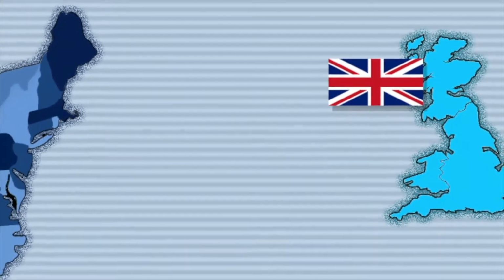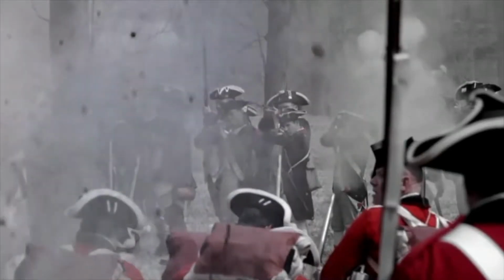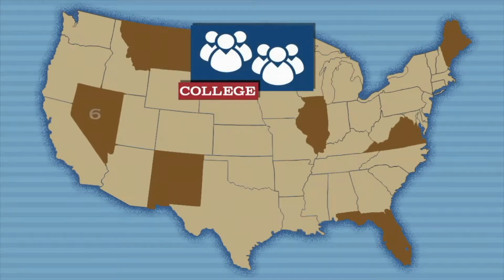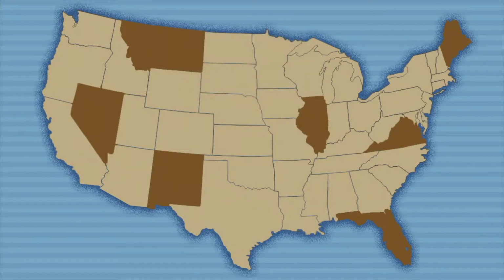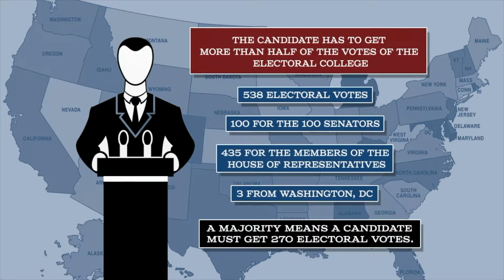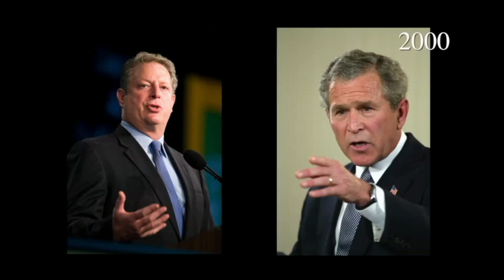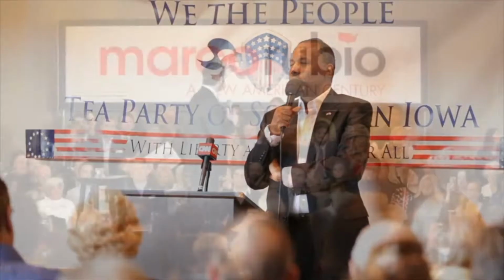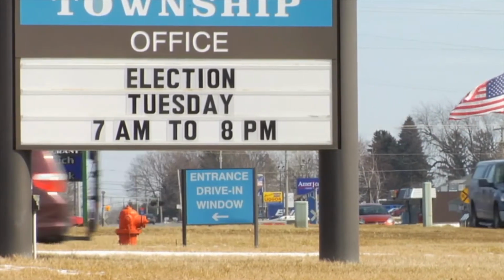How to Become a President of the United States - Exploring Our Nation on the Learning Videos Channel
As citizens of the United States it’s important to understand the process for electing our presidents. This program guides students through the entire process. Students will learn what the qualifications are to become president and the overall election process. Through use of live-action high definition footage, viewers will come to understand the importance of state caucuses and primaries and the function they serve in presidential elections. With the use of animation and graphics, the video explains, in simple terms, how the Electoral College works. The program also discusses the role of political parties and the Two Party System.